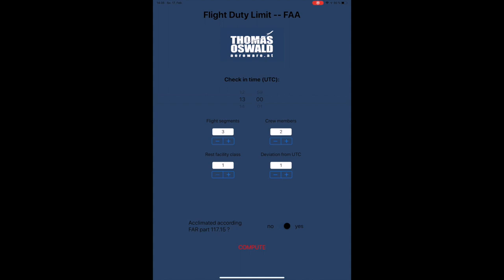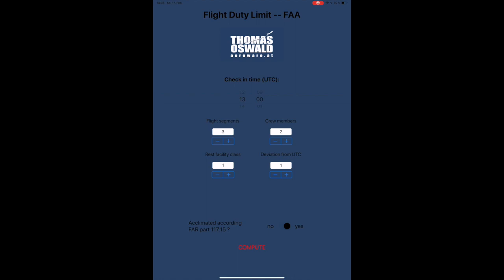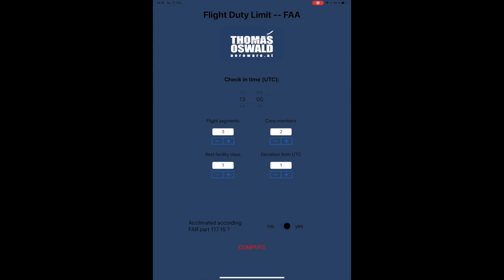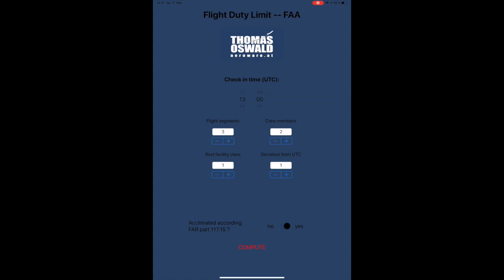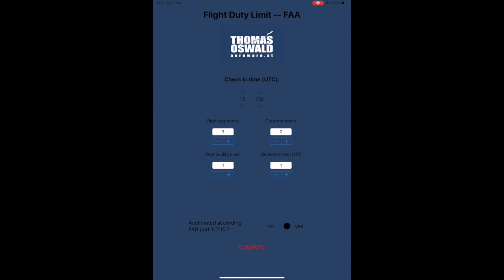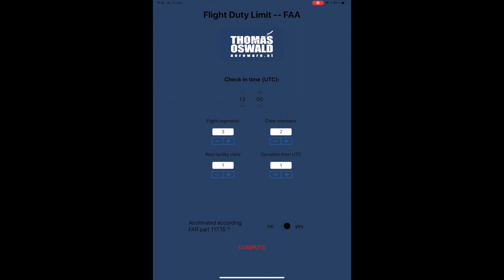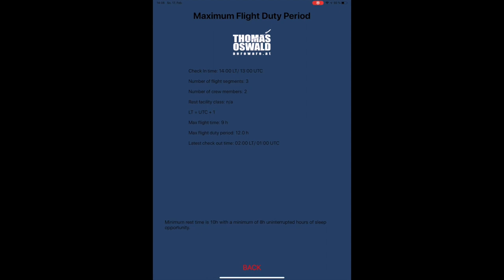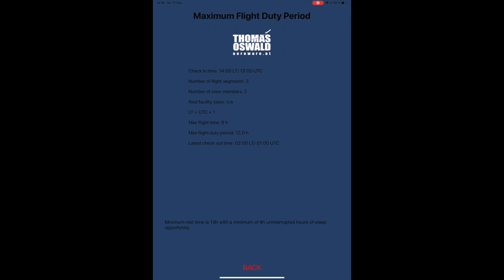The Flight Duty Calculator (FAA) App...let an app compute your maximum flight duty time !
In this short video I show you how to use my Flight Duty Calculator (FAA) app.

Let an app compute your flight time limit. This is an app for pilots who fly under FAA regulations, a FAR part 117 calculator.

The app:

Stop these endless discussions with crew-control and avoid these embarrassing violation reports in future, because you inadvertently busted your duty limit.

Flight Duty Calculator (FAA) is a small and easy to use app for your Android or Apple iPhone or iPad, which helps you to determine the maximum allowable flight duty period, the maximum flight time and the minimum rest you need after that duty.

Benefits:

- easy and intuitive to use
- calculation according FAR part 117
- augmented and un-augmented operations
- rest facility class considered
- considers if un-acclimated
- number of sectors considered
- flight time limitation
- duty time limitation
the settings are stored between the sessions